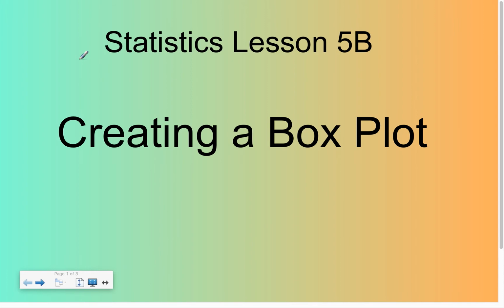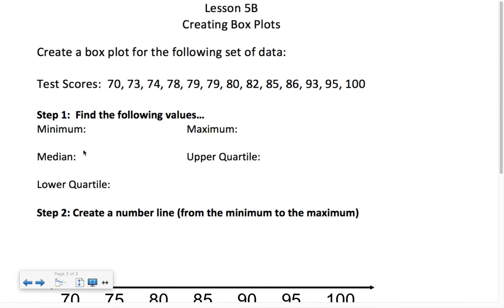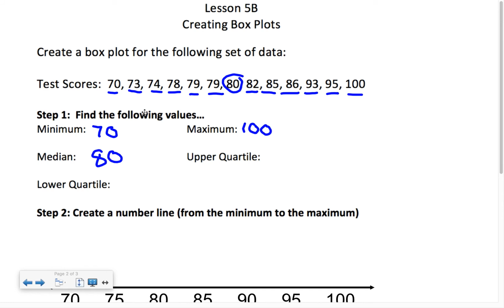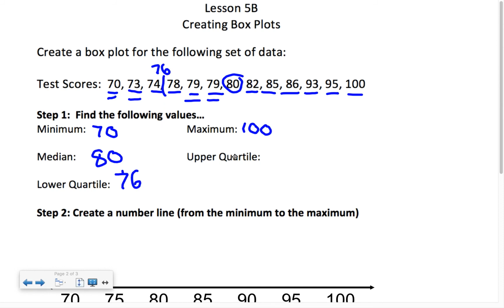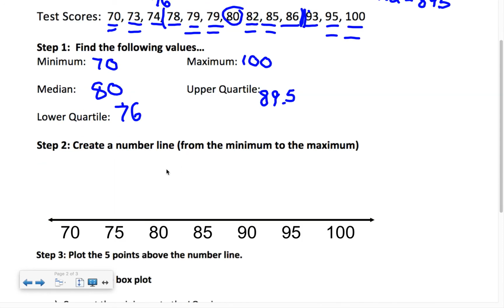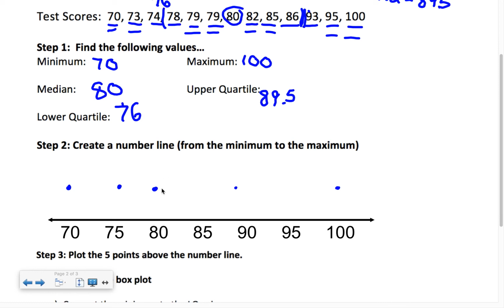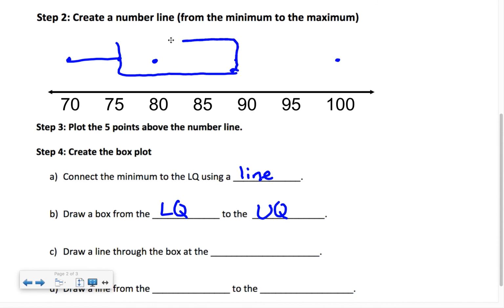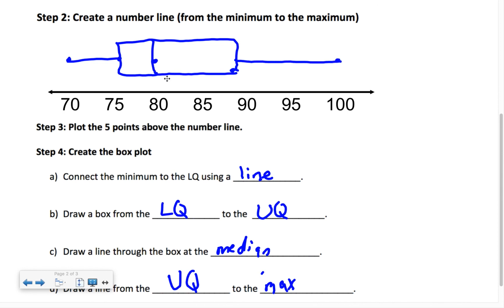Lesson 5B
Creating Box Plots